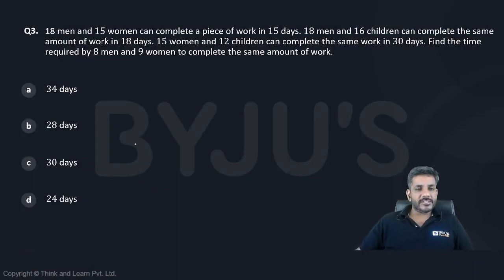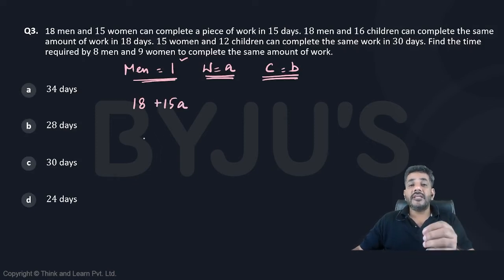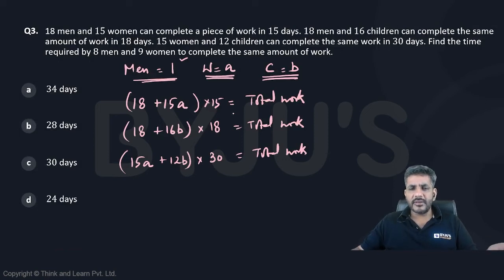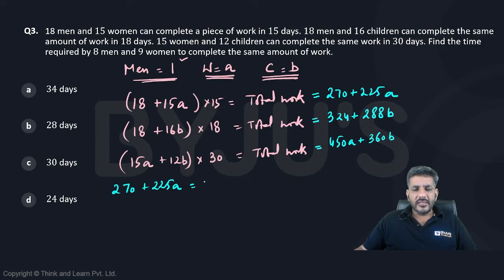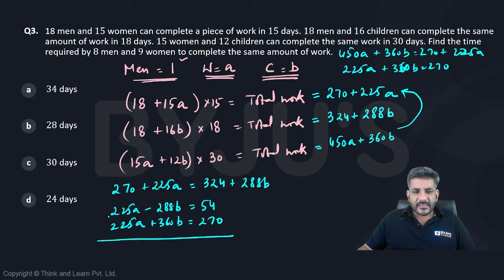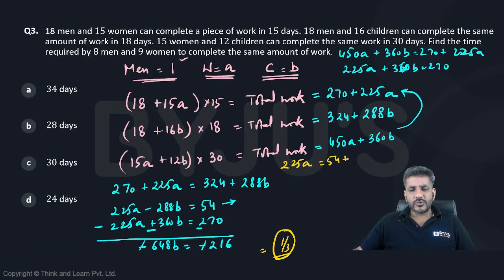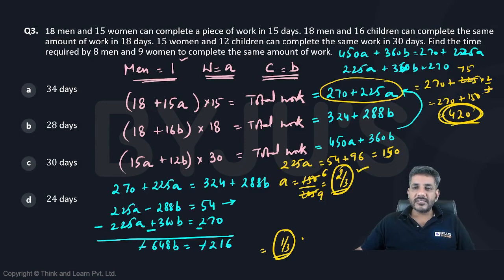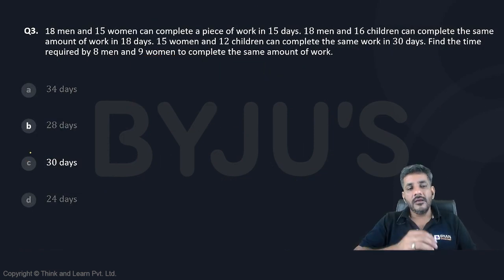CAT GNSSTHV538 QA, Mock 9 Q3